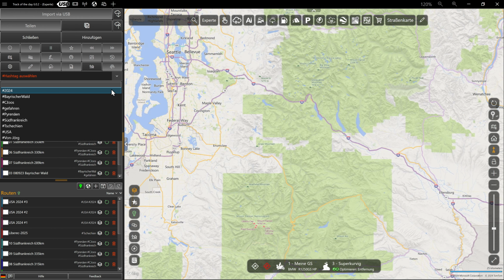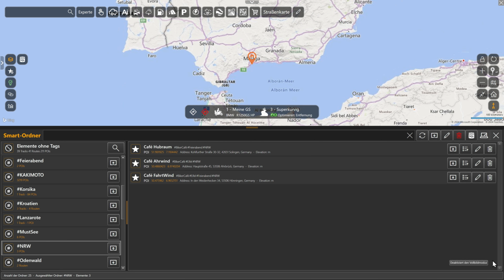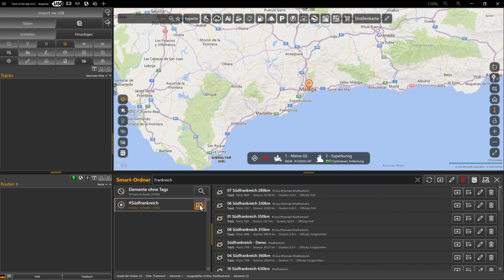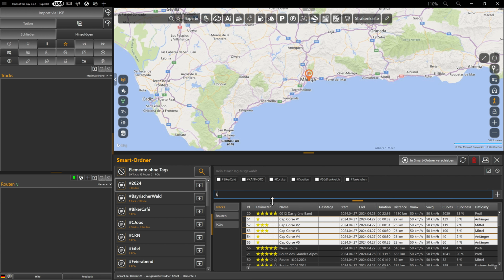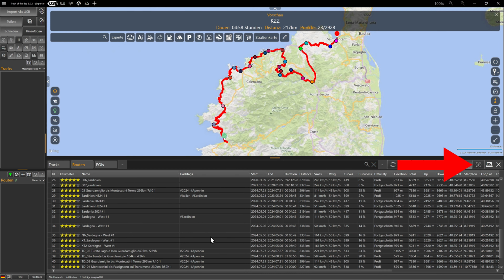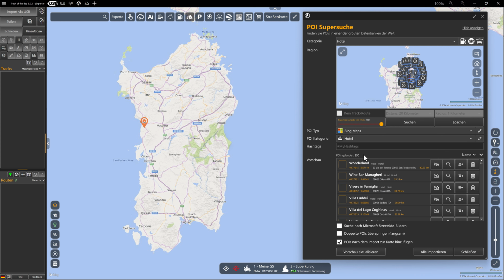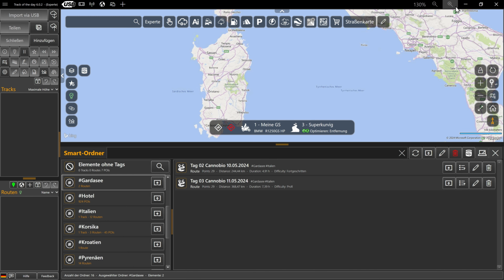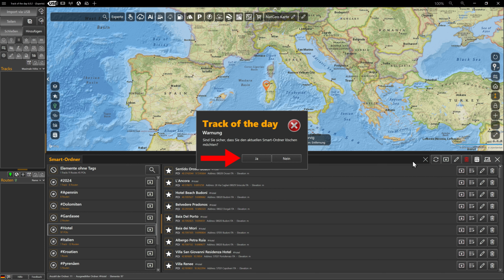TD6 Smart-Folders - Track of the day - Routeplanning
00:04 - Intro
00:14 - SQL databases
01:44 - Hashtags
02:16 - Smart Folder
03:38 - Exercise to use
10:56 - POIs in smart folders
12:45 - Rename Smart Folder
15:43 - Delete Smart Folder

Route planning has never been so efficient and easy. While you're planning, you can use Google Street View to see what awaits you along the way. The 'RouteMetrics' are automatically calculated and provide important parameters such as fun factor, curvature, elevation profile and other information.

✓ ✓ 25 card styles
✓ ✓ Google Street View
✓ ✓ Google Maps
✓ ✓ Google Earth
✓ ✓ 3D Terrain Viewer
✓ ✓ Weather maps
✓ ✓ Offline maps
✓ ✓ Offline mode
✓ ✓ Travel plan
✓ ✓ Routing alerts
✓ ✓ Garage & Routing Profiles
✓ ✓ MRA, Calimoto, Kurviger, Komoot
✓ ✓ WikiLoc
✓ ✓ Overpass Turbo
✓ ✓ Import tracks
✓ ✓ Creating a route
✗ ✓ Creation of many routes
✗ ✓ Share via the TD cloud
✗ ✓ Ai features
✗ ✓ Ai Roadbooks
✗ ✓ Scenic Export
✗ ✓ Fast route creation
✗ ✓ Split tracks
✗ ✓ Reverse tracks
✗ ✓ Reverse routes
✗ ✓ Duplicate tracks
✗ ✓ Duplicate routes
✗ ✓ Calculate height profile
✗ ✓ Generate circular tours
✗ ✓ Reduce track points
✗ ✓ Track analysis
✓ ✗ Watermarked videos
✗ ✓ Videos without watermarks
✗ ✓ Save tracks to database
✗ ✓ POI LiveView
✗ ✓ Define regions
✗ ✓ Routing overlays
✗ ✓ POI export
✗ ✓ KAKIMOTO

Pro licenses in comparison:
7 days - €0.0 *
30 days - €9.99 *
365 days - €49.90 *

* All prices include VAT in addition to statutory VAT.

Purchasing a Pro license does NOT involve a subscription. If the license has expired, you automatically have a free edition again until you upgrade it to the Pro edition with a new license.

ride a bike
know-how
parking space
for free
Cycling tour
ride a bike